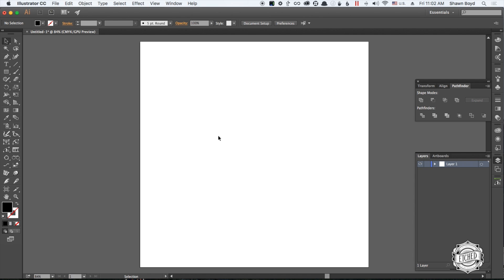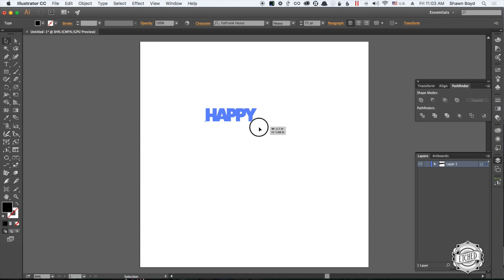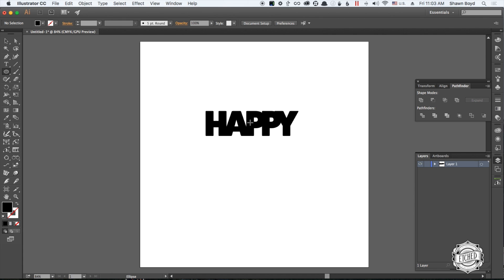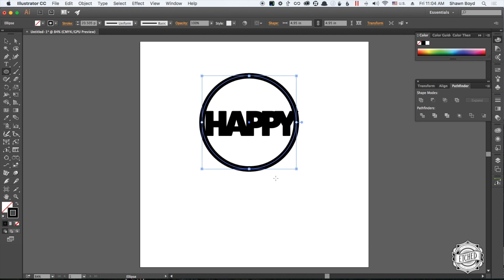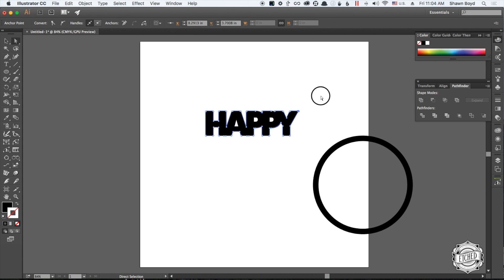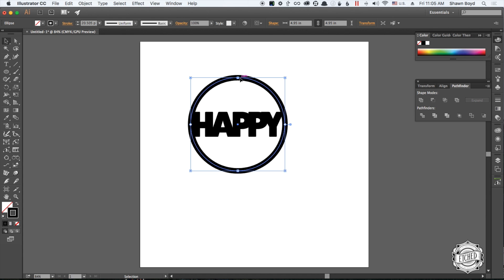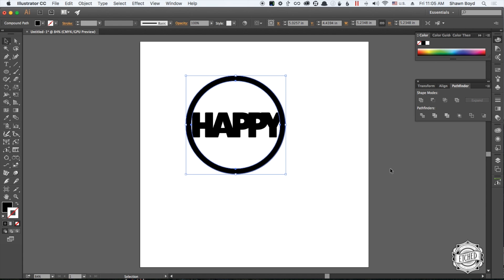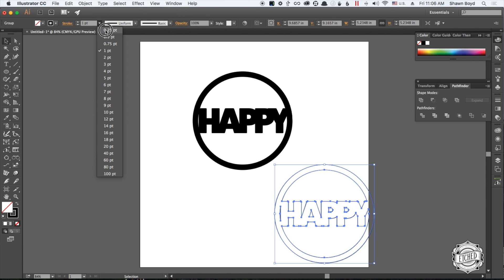Merging Letters for Laser or CNC Cutouts. ADOBE ILLUSTRATOR TUTORIAL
I made this video as a tutorial for a buddy in our Epilog Laser Fans Group on FB but I hope this helps anyone who cares. This is a quick and dirty edit so pardon the editing quality.